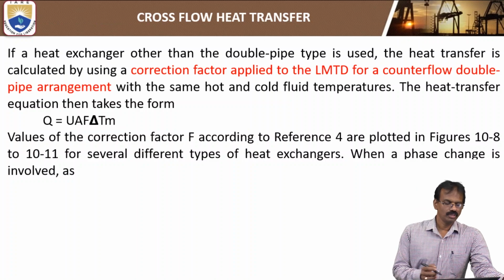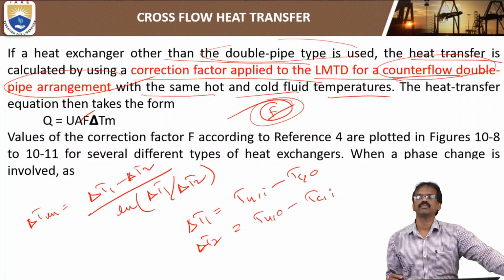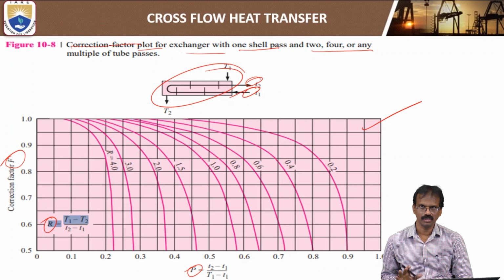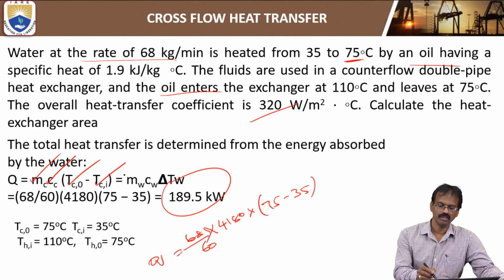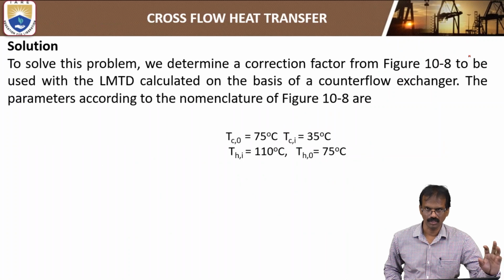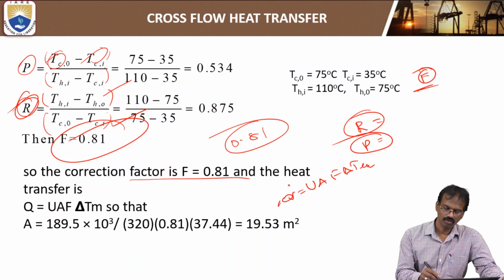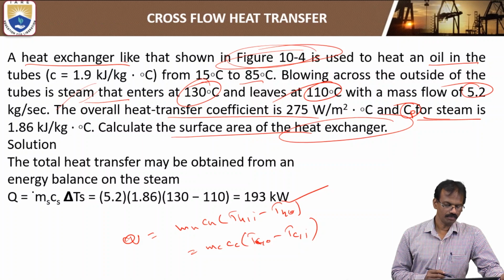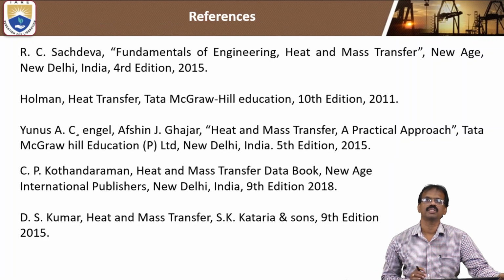Question Bank Discussions on Heat Exchanger – 8 Cross Flow Heat Exchanger by Dr. K Ch Apparao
Question Bank Discussions on Heat Exchanger – 8 Cross Flow Heat Exchanger by Dr. K Ch Apparao | IARE

Telangana, India.